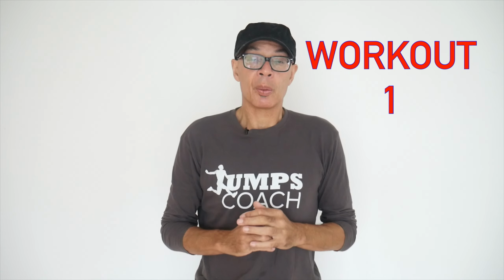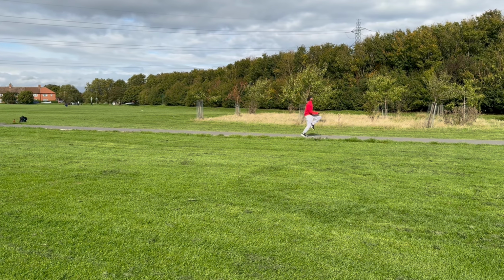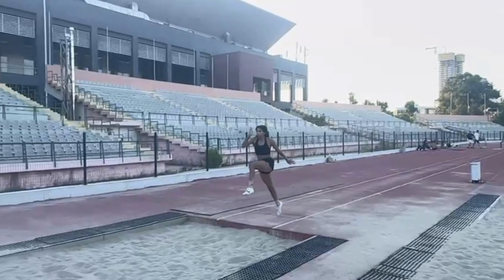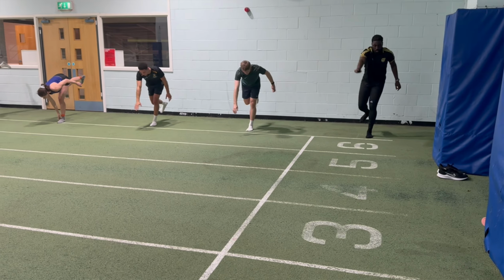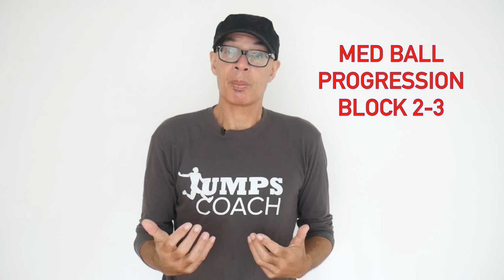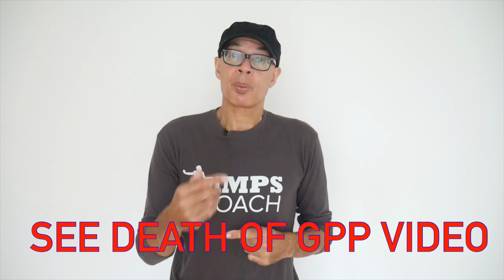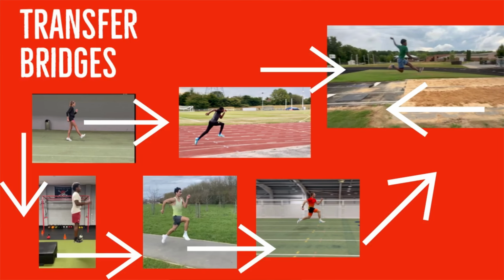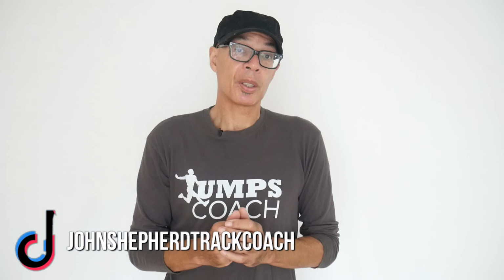THIS ALWAYS WORKS - Autumn Sprint & Jump Prep Block 1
I provide an overview of the type of training we are doing now in the autumn of 2024. I’ve been told that our approach is unique and we could be the only jumps squad to start autumn training like this.
I also take time to discuss further general preparation phases and answer a question from a coach who is not so sure about the specific approach that I and other coaches use. This was in response to the recent “Death of GPP”video I made.
It’s important to start your fall training off optimally and be specific. And you’ll see how I attempt to do that in this training block.

Video Time-line
0.00min: Intro
Going to take you through a typical early autumn training week
0.22min: Session 1
Drills and hills
Downgrade drills. I explain the rationale and showcase the content
Improved vertical velocity
2.51min: Workout 2
Drills without shoes
Cycling and ply drills
Drop jumps
3.25min Workout 3
This workout varies the inclusions - so different permutations and rotations of drills
Drill variations
4.11min: I talk through how I progress some of the sessions across the trainng blocks
4.34min: Overarching theme of my approach
5.11min: Answering the question from a coach who see problems with not using a GPP phase
Importance of coach experience
Athlete feedback
6.30min: Summing up

GREAT READS!

101 Youth Athletics Drills by Me!!!

Triple Jump TrailBlazers Book
By Benns & Harvey

The Horizontal Jumps: Planning for Long Term Development: Volume 1 Paperback
By Nick Newman

Great Kit
Speed Bands

for a short video on the system.

GET MORE JUMPS & SPRINTS KNOWLEDGE
THE JUMPER